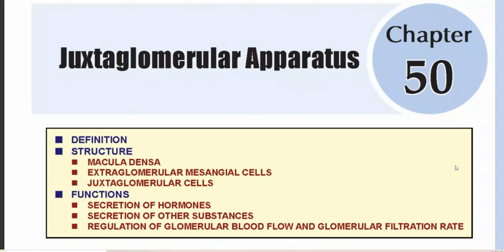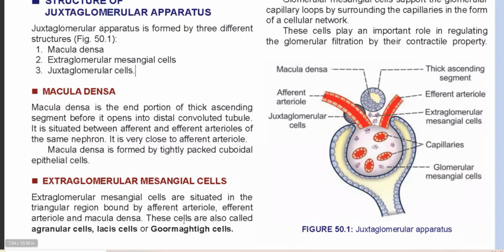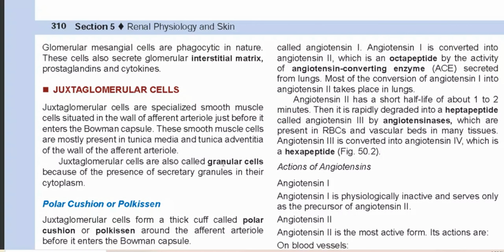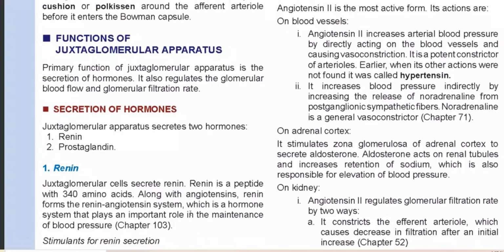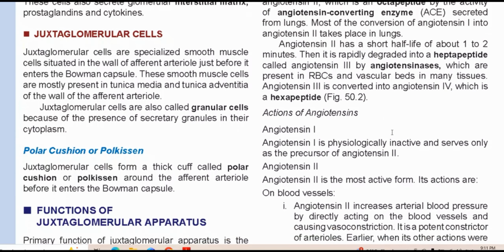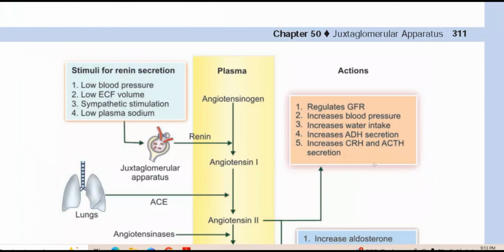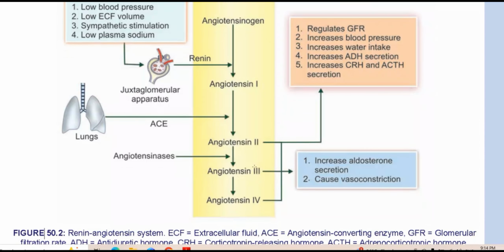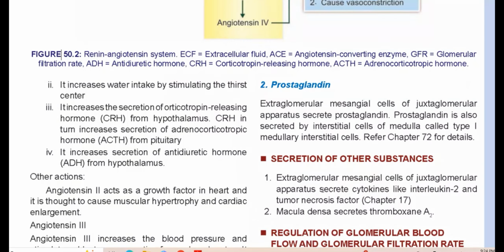Juxtaglomerular Apparatus (JGA) | Structure & Function Explained | Renin-Angiotensin System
In this lecture, you'll learn the structure, components, functions, and clinical significance of the Juxtaglomerular Apparatus (JGA) in a simple and exam-oriented way.

📚 Topics Covered
Introduction to the Juxtaglomerular Apparatus (JGA)
Location of the JGA
Components:
Juxtaglomerular (Granular) Cells
Macula Densa
Extraglomerular Mesangial Cells
Renin Secretion
Renin–Angiotensin–Aldosterone System (RAAS)
Tubuloglomerular Feedback
Regulation of Blood Pressure
Regulation of Glomerular Filtration Rate (GFR)
Clinical Significance
Important Viva & University Questions

This video is especially useful for:

MBBS Students
B.Sc. Nursing
GNM Nursing
BPT (Physiotherapy)
BMLT